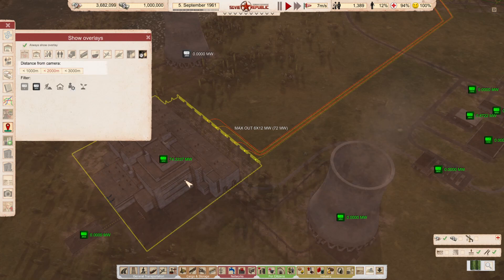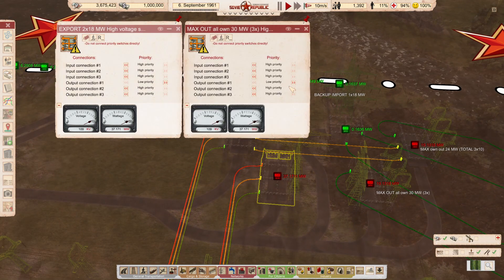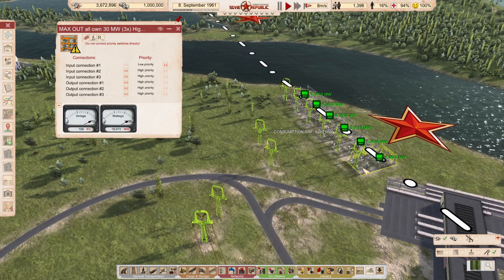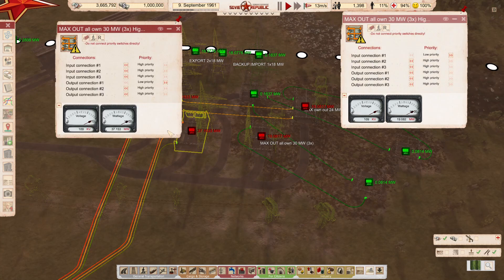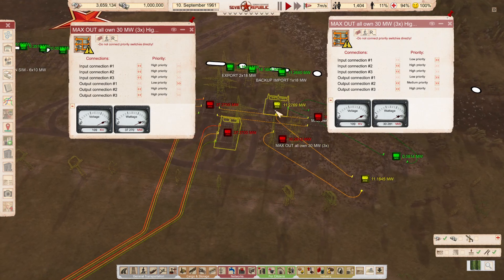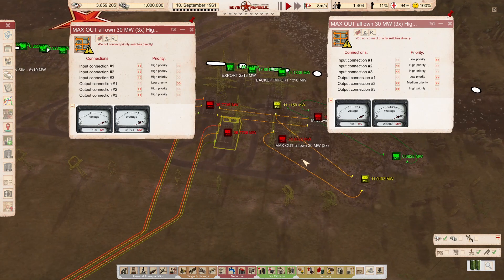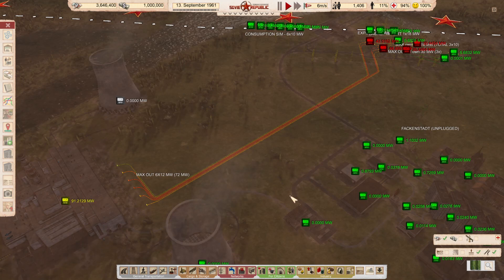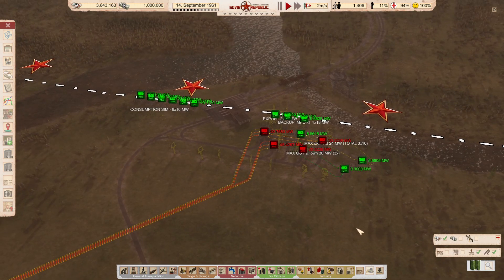WRSR Priority switches experiment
Sent to me via channel member RiCZrd, I have to share with everyone. Is it cool, or is it broken, bad?

@SilentSnoo will love it! :D